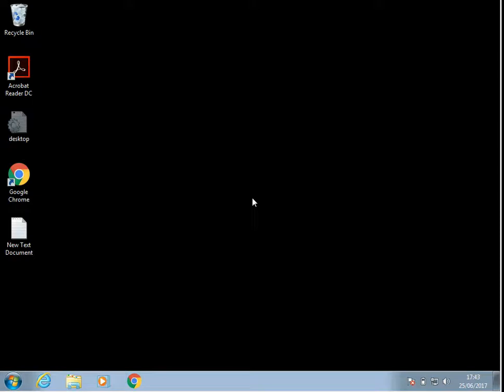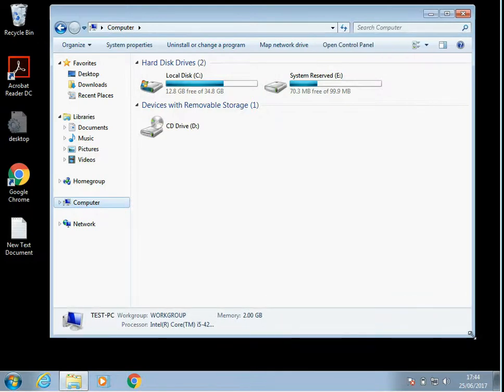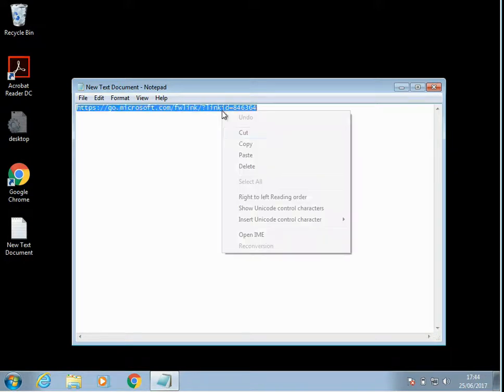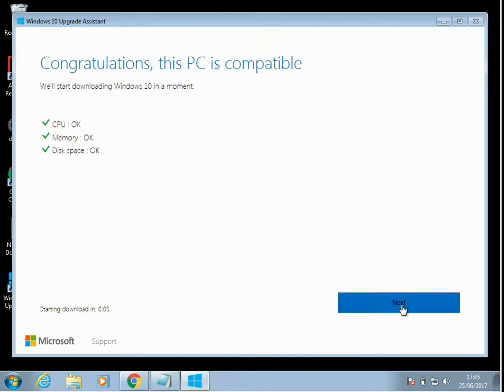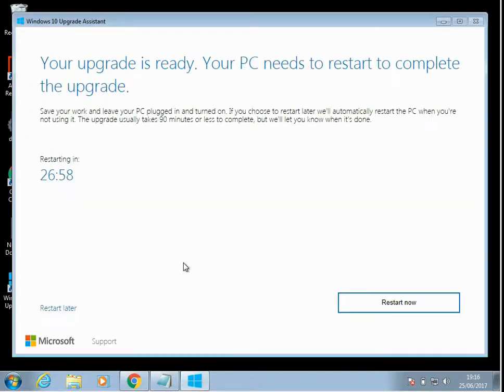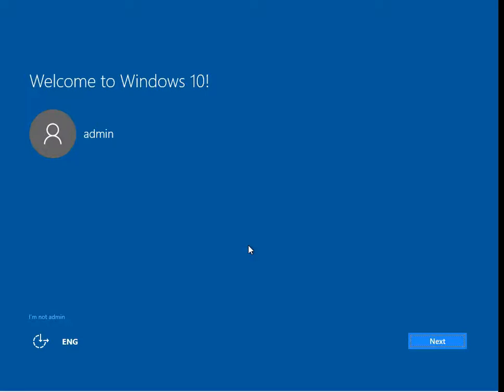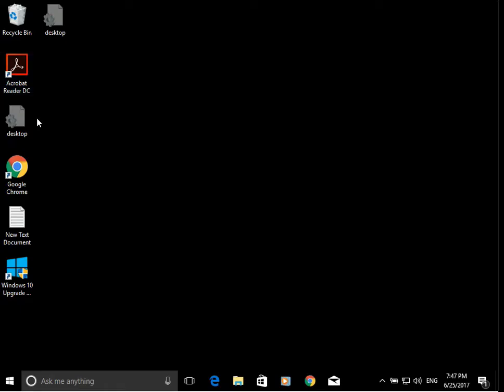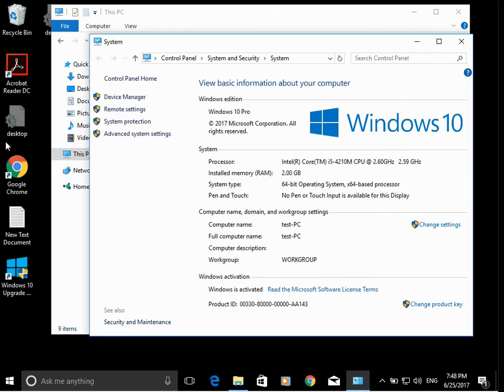How To Upgrade From Windows 7 to Windows 10 (For Free)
Hi, In this video I will show you How To Upgrade From Windows 7 to Windows 10 For Free, This method is working as of June 2017.

Today I am going to show you how to upgrade windows 7 to windows 10 for free. This method is working as of June 2017. The upgrade will keep all your applications and data you have on your windows 7 machine. I recommend you backup all of your important files before attempting this upgrade just in case the worse happens.

PRE CHECKS : Before you try to upgrade windows 7 to windows 10 for free make sure your microsoft windows is activated also make sure your C: drive has at least 10gb free disk space.

Now the first thing we need to do is download the windows 10 update assistant for Creators Update tool, The direct link for the tool is

Please note microsoft keep on changing the link to the update so if the link is broken please let me know and I will update to the new location.

After downloading the Creators Update tool double click on the tool and click on accept. The tool will then check if your windows 7 system meets the requirements, press next. The tool will then start to download the windows 10 install files which is around 2.6gb in size, so depending on your internet connection this could take some time.

After the windows 10 install files have downloaded click next to start the install. When the install has finished click restart to restart your machine. The install will then continue, When it finishes it will ask you a few questions about settings for the windows 10 system. After the questions you will be presented with the windows 10 log on screen. You can log on with the same password you used for the windows 7 install.

Thanks for watching this video How To Upgrade From Windows 7 to Windows 10 (For Free) If you have any feedback please post it below and hit the like button if you found this video useful.